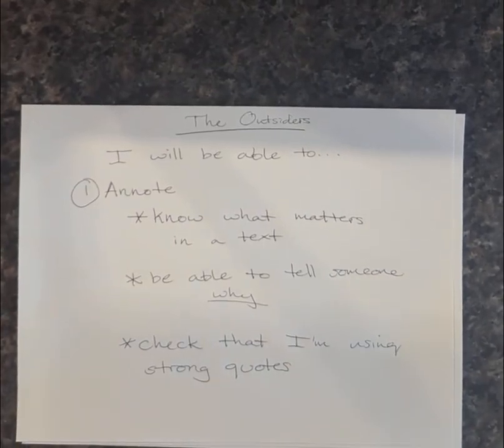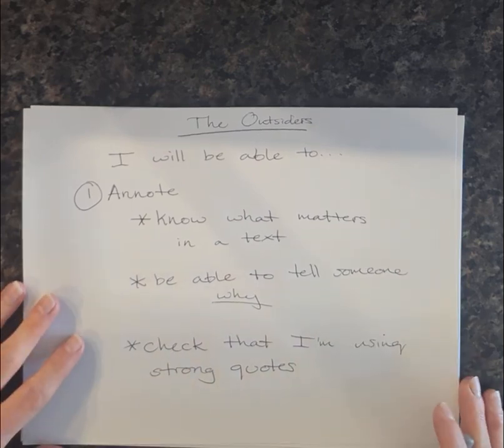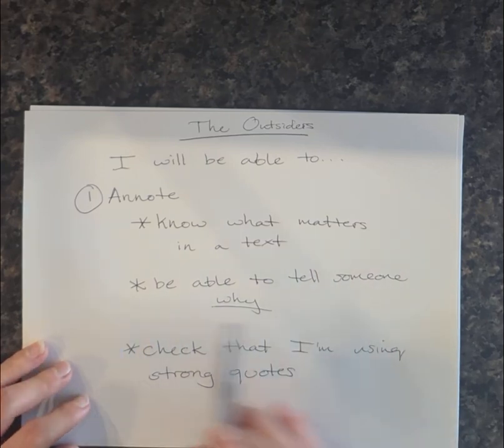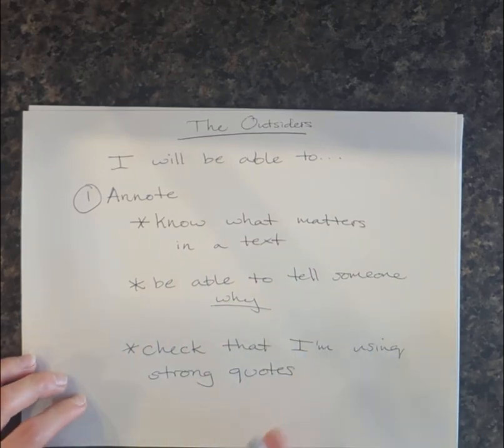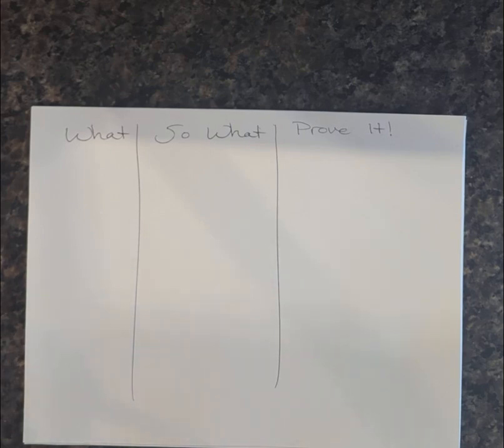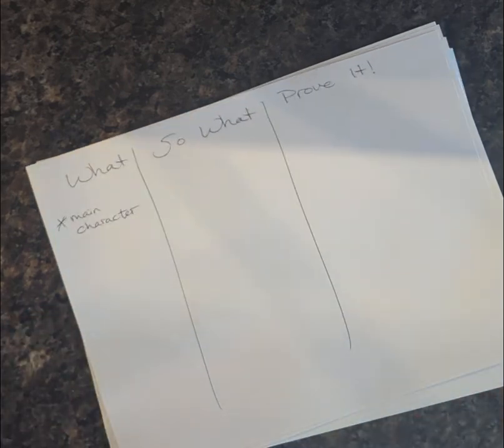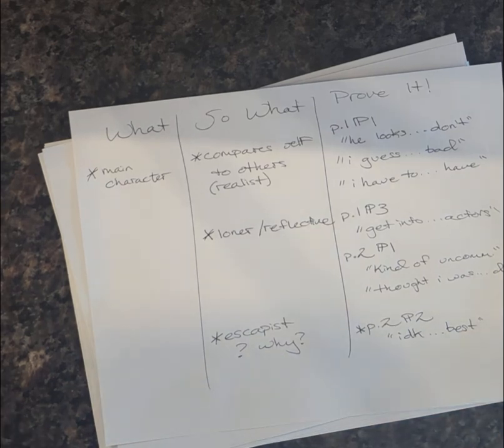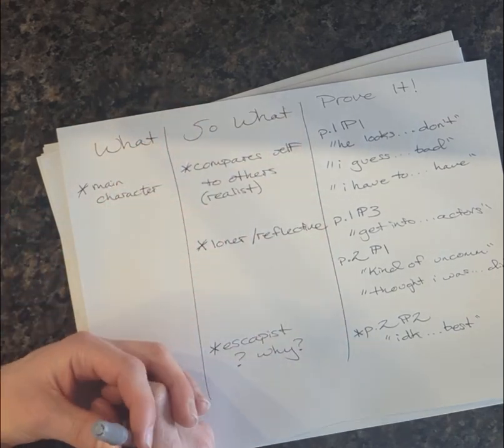How to annotate: middle school ELA demo